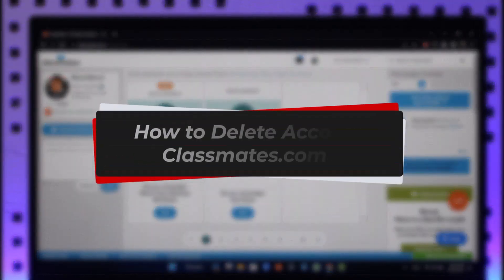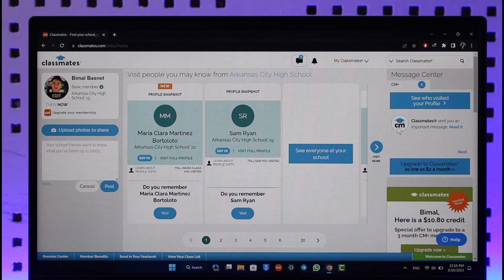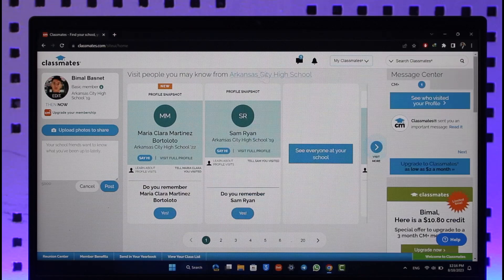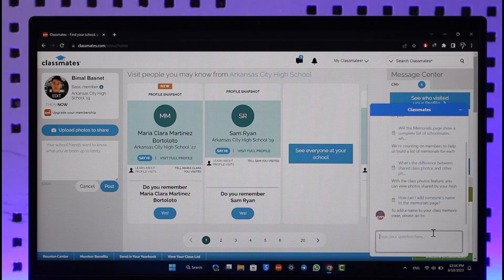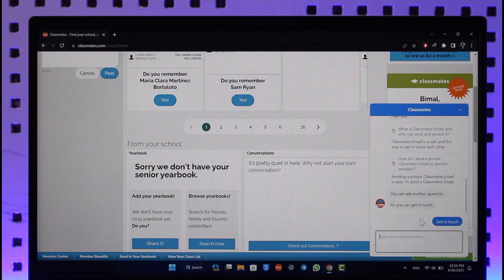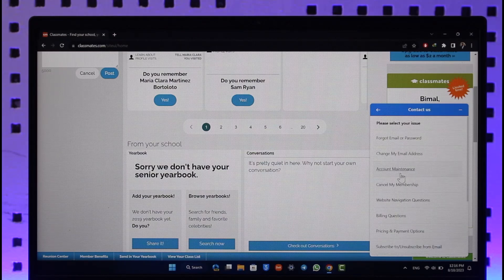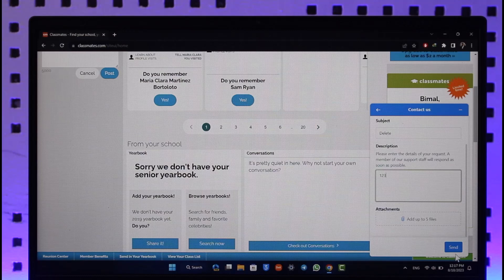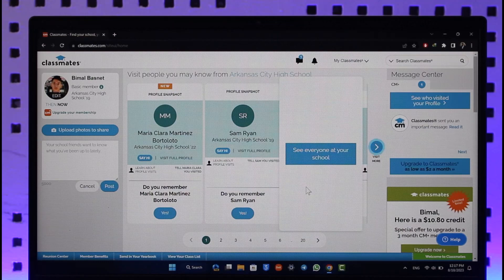How to Delete Account Classmates.com !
In this tutorial video, I am simply going to show you how you can delete your Classmates.com account.

~Chapters:
0:00 Introduction
0:11 Official Site
0:26 Delete Classmates.com Account
1:36 Conclusion